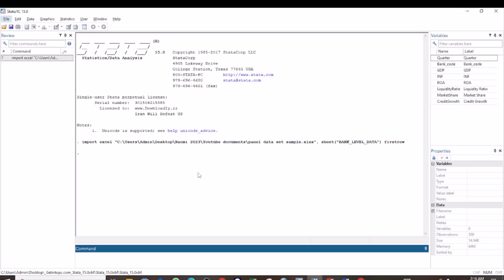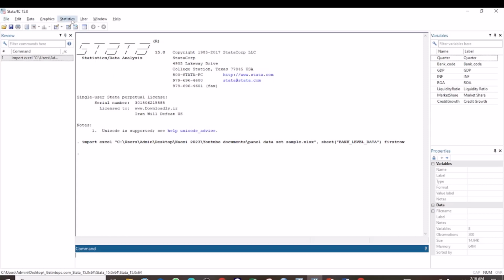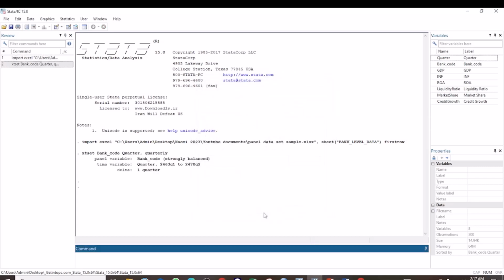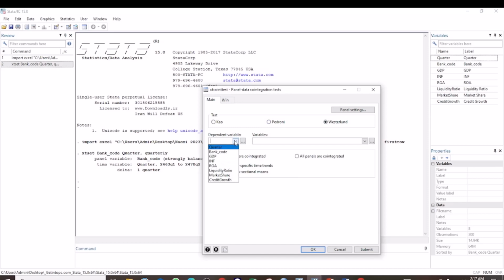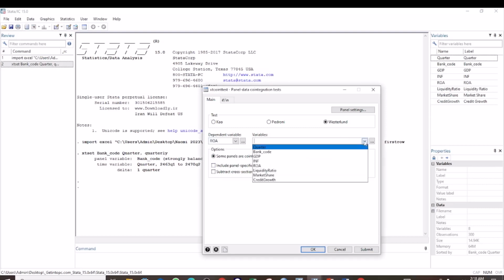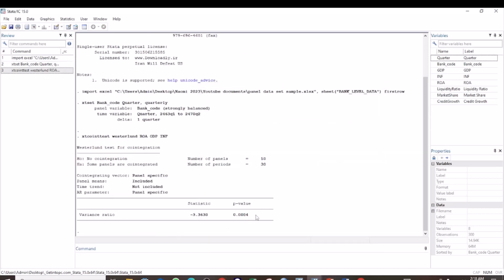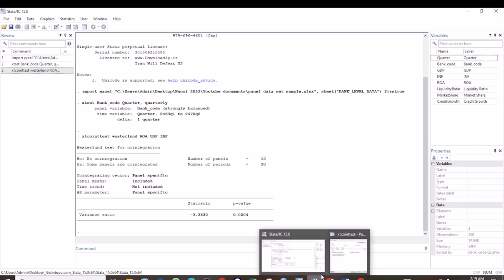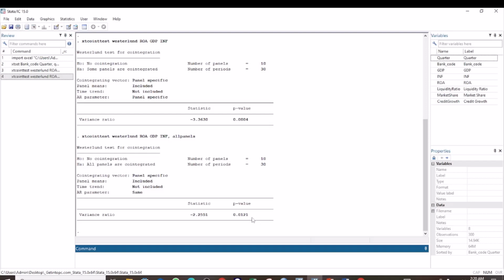Westerlund test for Cointegration-Panel data in STATA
This tutorial is all about the simple procedure for assessing cointegration using the Westerlund test